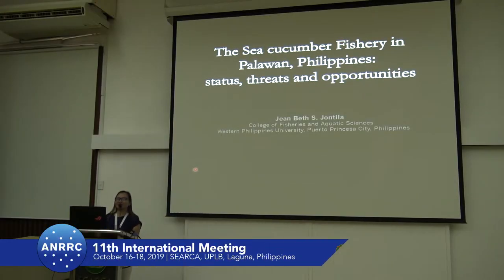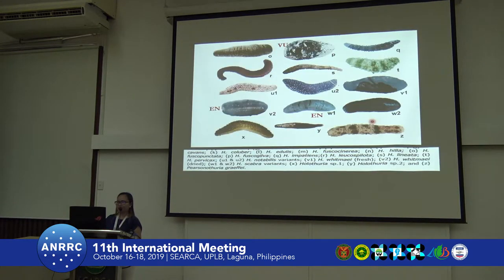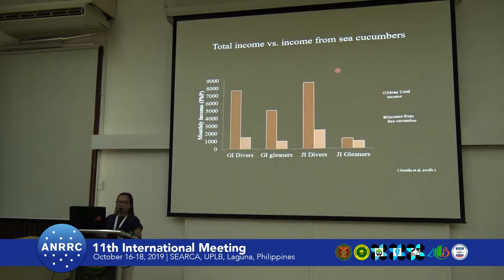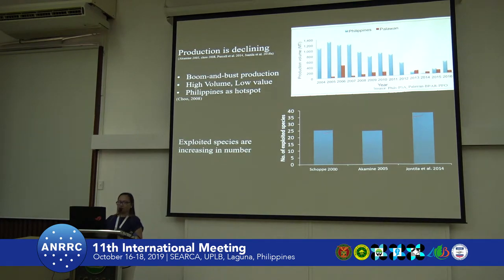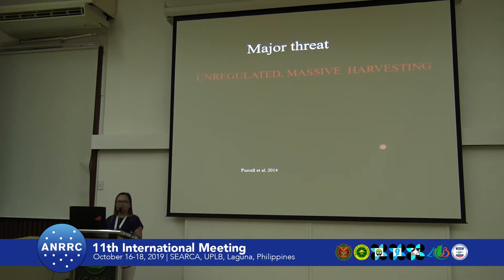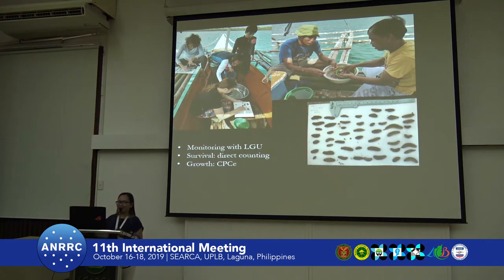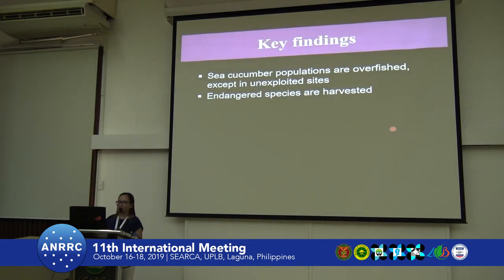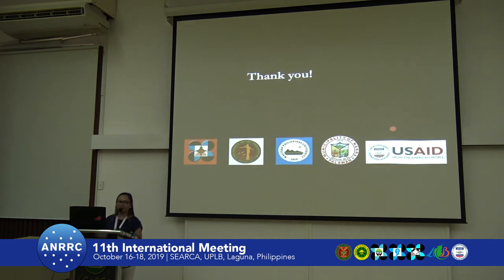2019 ANRRC Session 02: Jean Beth Jontila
Jean Beth S. Jontila of Western Philippines University, Palawan, Philippines presents in Session 2 a paper on "The Sea Cucumbers (Holothuroidea) of Palawan, Philippines: Status, Threats and Opportunities" during the 11th International Meeting of the Asian Network of Research Resource Centers held 16-18 October 2019 at SEARCA, UPLB, Laguna, Philippines